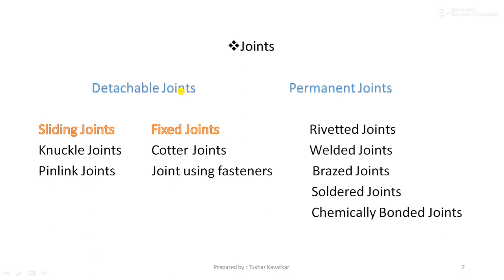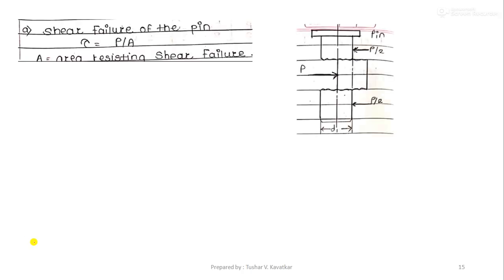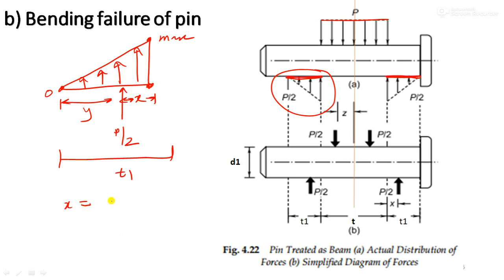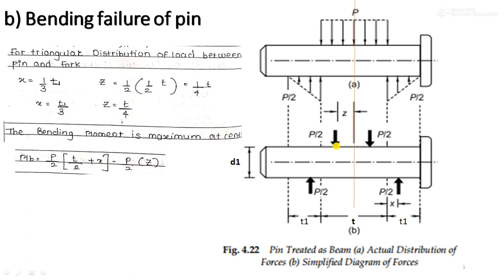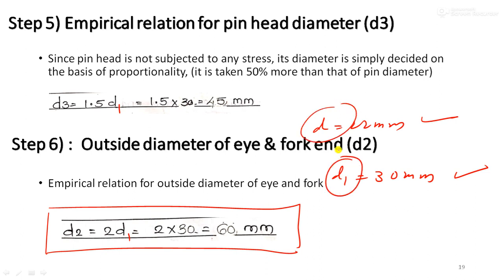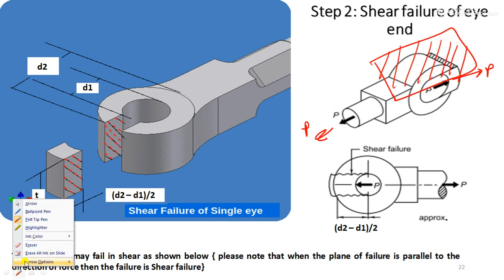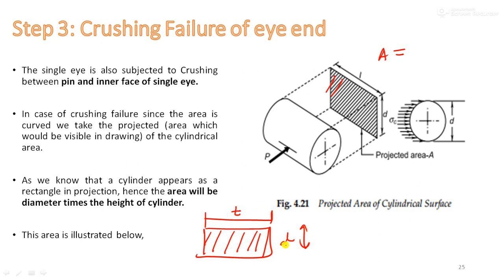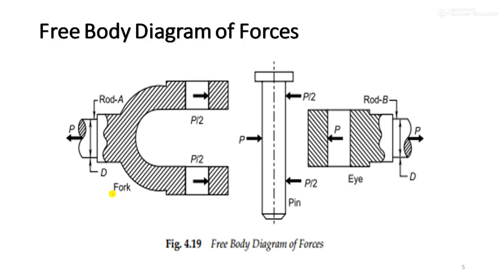Machine Design Module 2 L2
Design of knuckle joint part 2